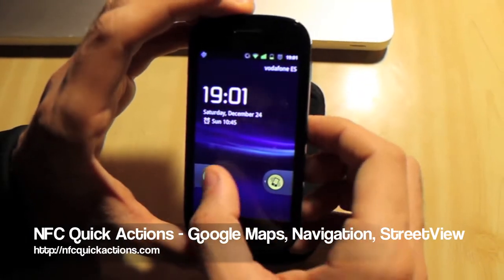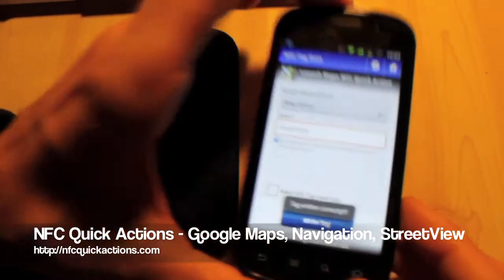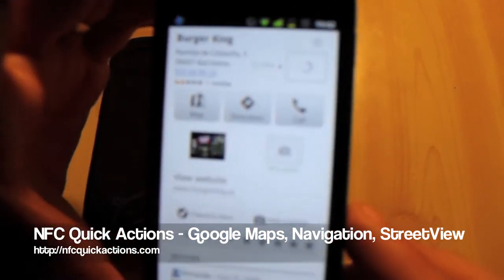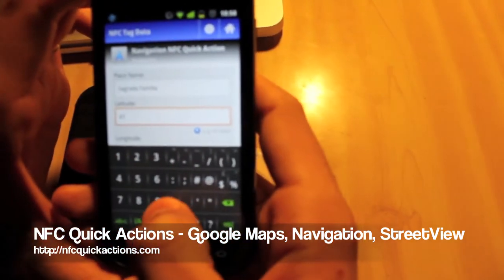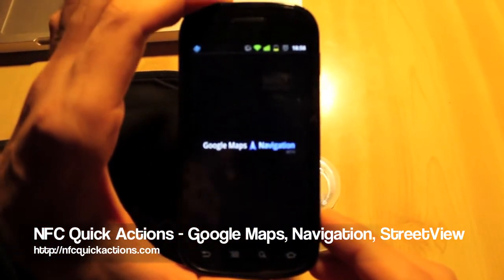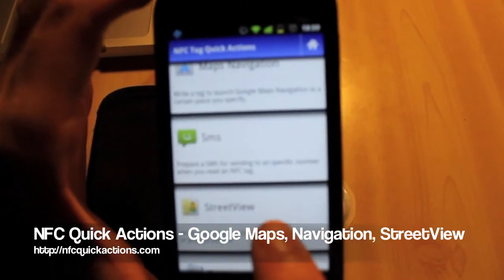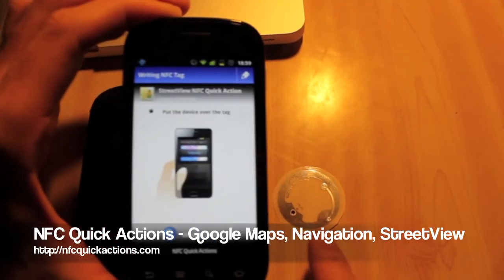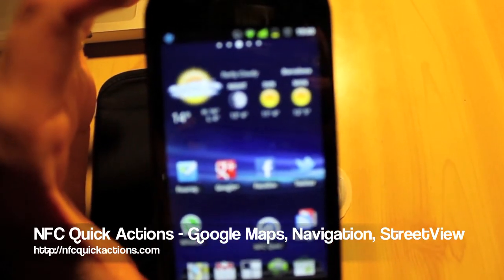NFC Quick Actions features: Google Maps, Maps Navigation and StreetView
In this video we show some features NFC Quick Actions for Androis has. We write tags for executing these actions: Google Maps, querying a place, Maps Navigation and StreetView at certain latitude and longitude. Enjoy and as always, your feedback is very important.